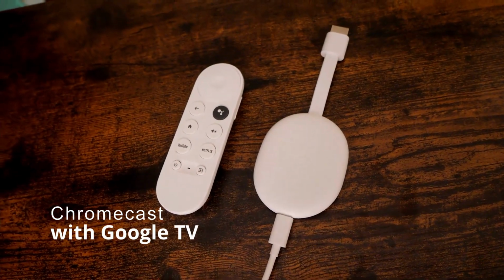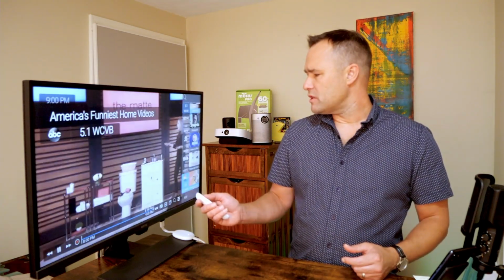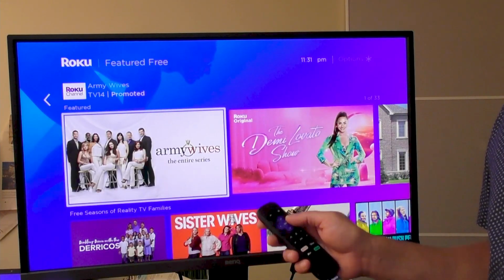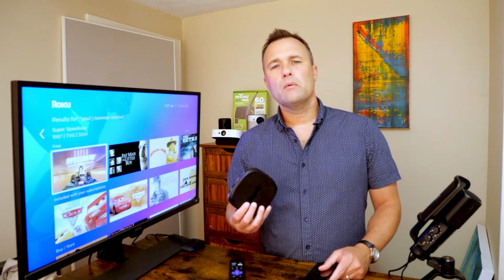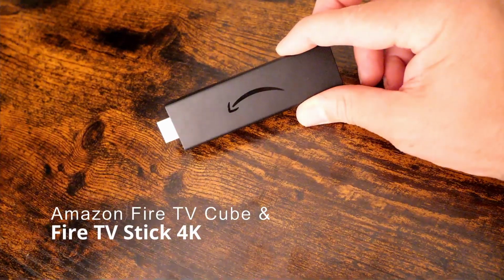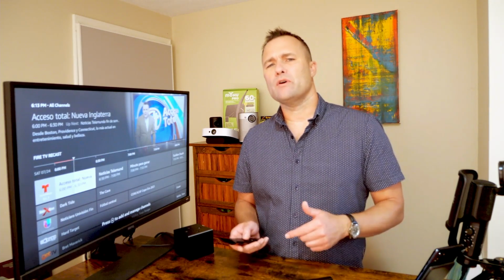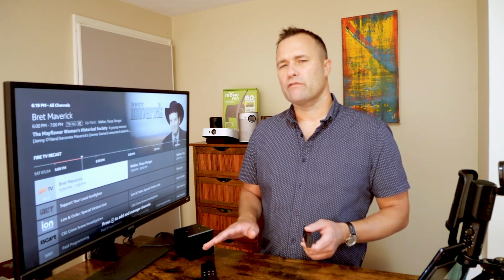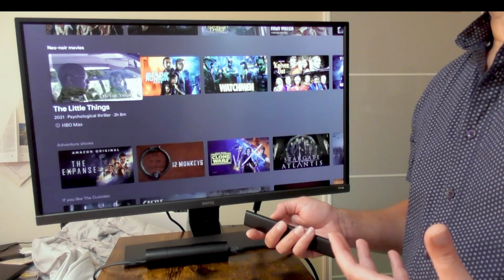Best Streaming Devices of 2021: Roku vs Chromecast vs Fire TV (Review)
Here is where you can buy the best streaming devices of 2021.

Finding the best streaming device that fits your budget and watching habits can be a bit daunting.

Just about every year, Roku and Amazon come out with new streaming devices. There are a number of streaming sticks and boxes that plug into your television and give you a brand new Smart TV experience that’s mostly focused on streaming.

So what’s the best one to buy?

In this video, I’m diving into what I think are the best streaming devices currently on the market -- and why they’re the best. My favorite streaming device this year is Google Chromecast with Google TV.

I regularly use a TV antenna as part of my cord cutting setup. So, I will also cover how well over-the-air DVRs and tuners work with these streaming devices.

VIDEO INDEX:
0:00 Intro
1:28 Google Chromecast with Google TV
2:10 Live TV guide with Sling TV
4:25 Chromecast remote control
5:52 Roku Ultra and Roku Express 4K+
7:45 Express 4K+ remote control
8:02 Roku voice search
8:35 Private listening on Roku
9:33 Roku Ultra
11:04 Using Ethernet vs Wi-Fi
12:31 Amazon Fire TV Stick 4K
13:33 New Fire TV interface/menu
15:25 Fire TV Cube
18:23 NVIDIA Shield TV
19:15 AI upscaling to 4K
20:06 Updated Android TV software
23:20 About me and my testing process

Sign up for the CORD CUTTING NATION Newsletter for the latest on streaming and tech reviews

Read more about the best streaming devices at The Cord Cutting Report